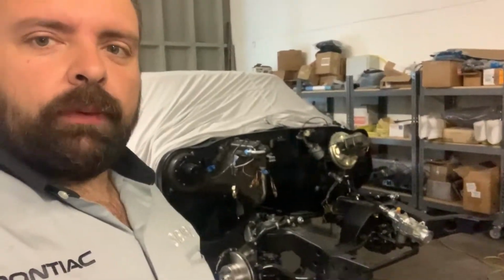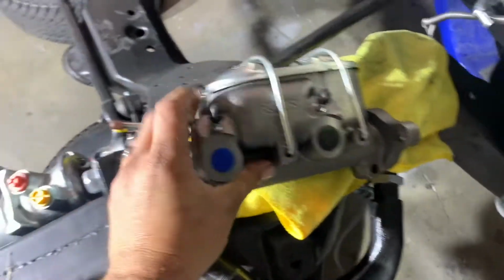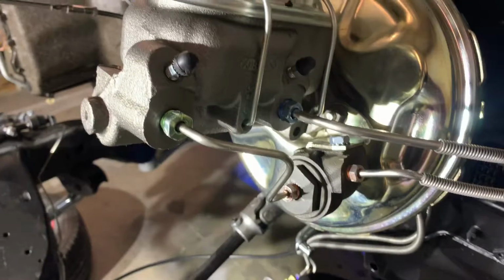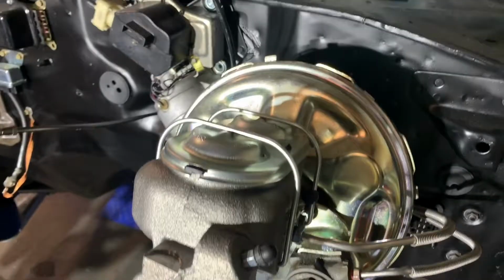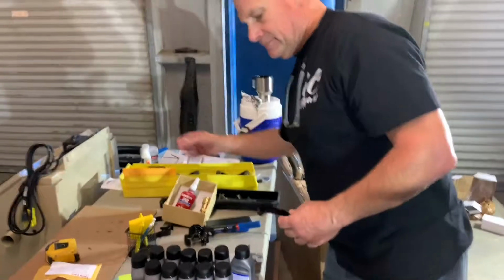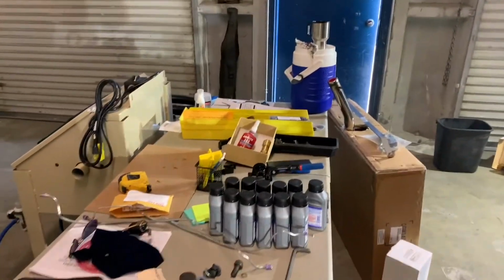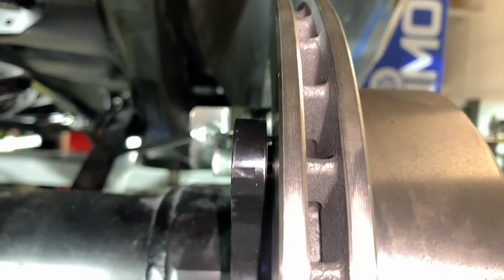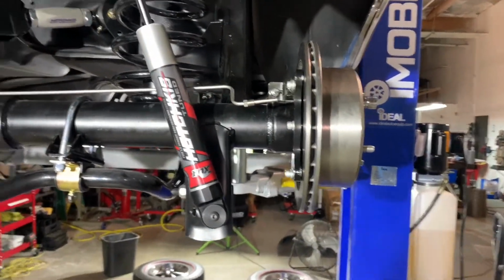Wick's 1969 GTO Convertible - New Master Cylinder, Rear Brake Spacer Replacement Wilwood PROPS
We swap out our Faulty master cylinder with a correct rebuilt one. We also received our correct rear brake spacers, with props to Wilwood!
Mustang restoration
Camaro restoration
Corvette restoration
Porsche restoration
Ford Mustang bodywork repair
1969 Chevelle restoration